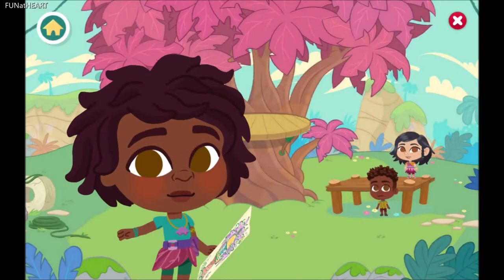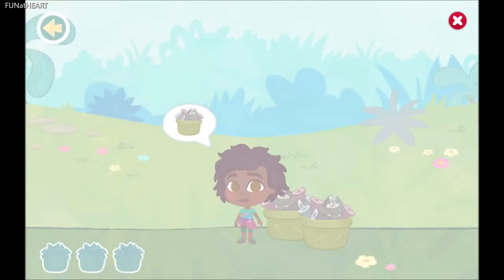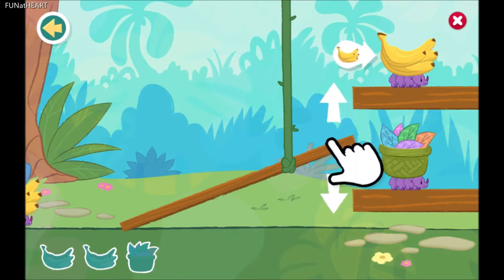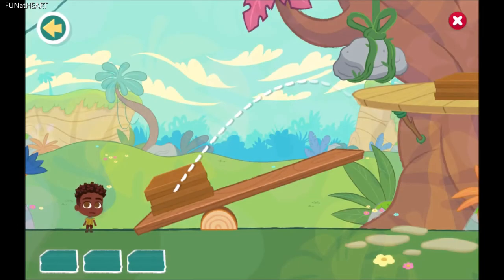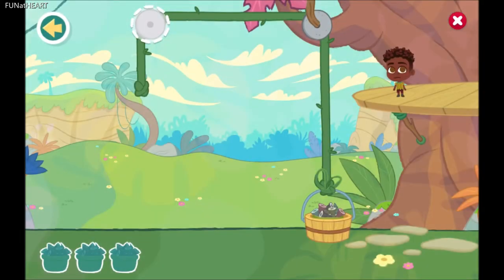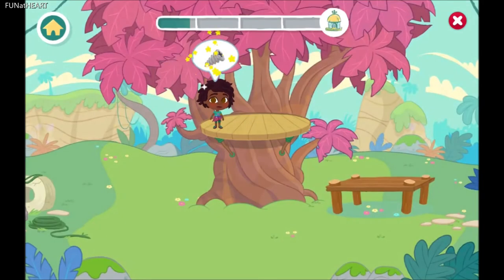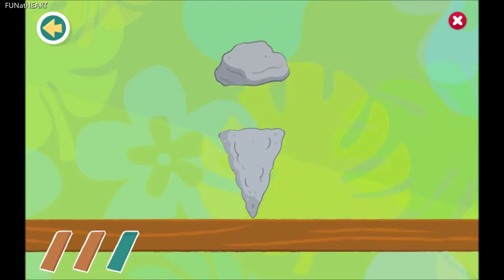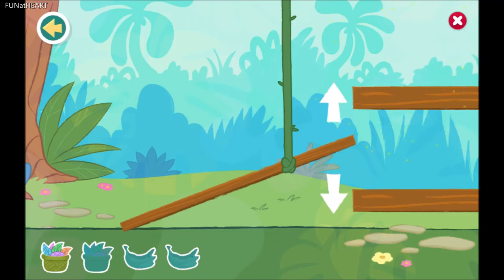🌴 Eureka!: Eureka Builds A Treehouse!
In this video, I use simple machines to help build a treehouse with Eureka and friends from Disney Jr.’s Eureka!

My video provides educational value by teaching young children about simple machines when I build the treehouse in the video.

Completion of all activities/challenges in this video are done by myself with no reuse.

My Video edits: Removal of video glitches and my activity completion failures/mistakes.

Capture of my activity/challenge completions, addition of FUNatHEART channel intro, addition of fade out at end of video, and addition of channel name at top left corner of video.

Video edited using Windows Movie Maker and Windows Video Editor.
Thumbnail created using Stencil App.